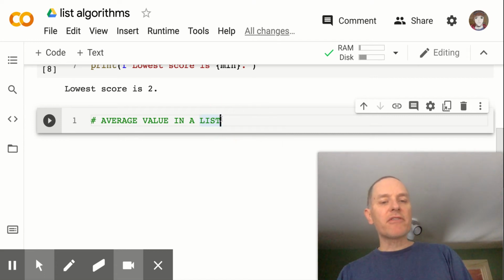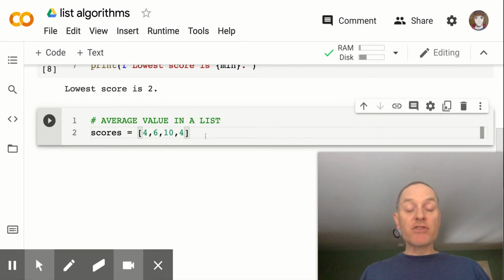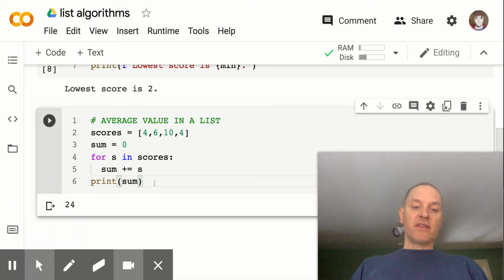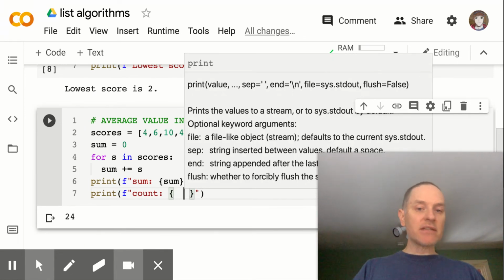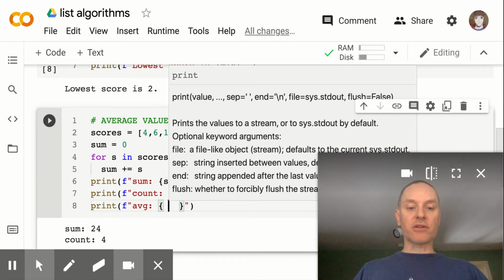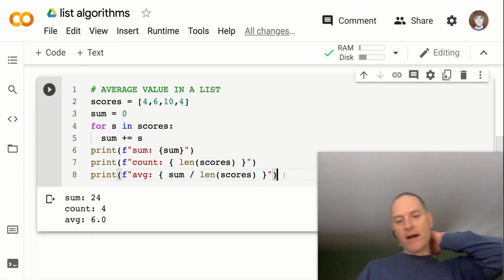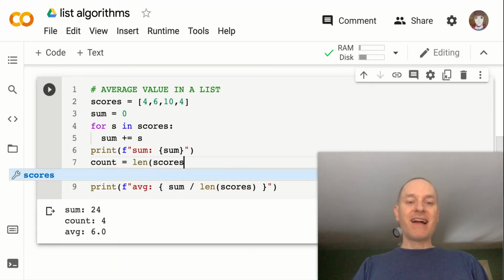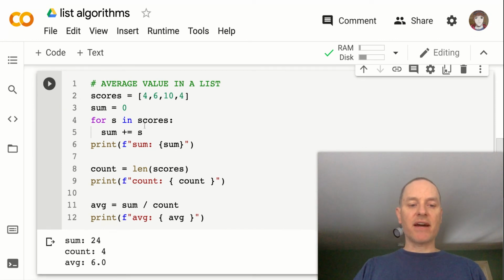average value in a list - python